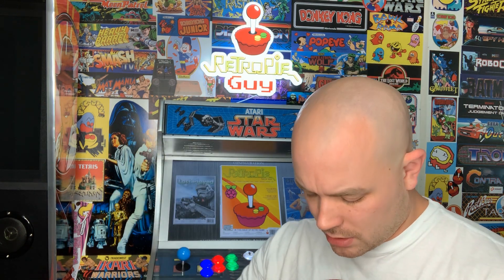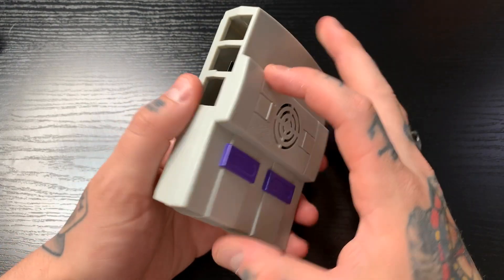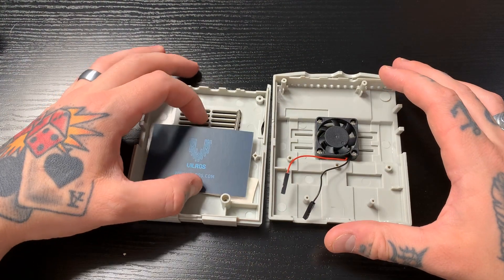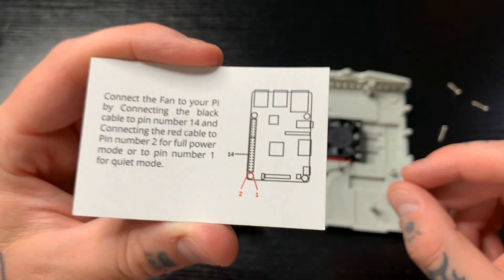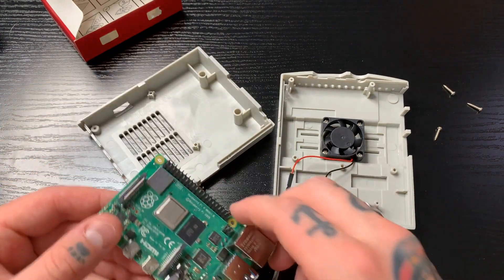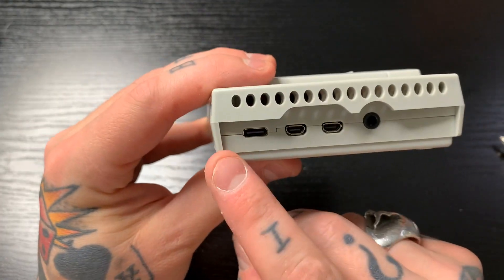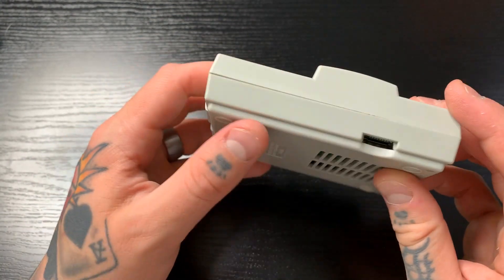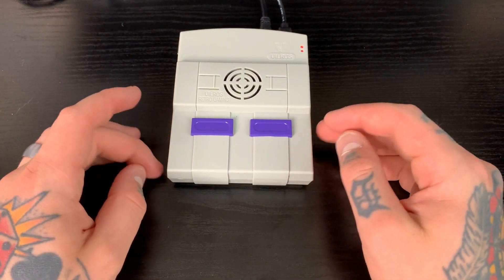Vilros SNES Style Raspberry Pi 4 Cooling Fan Case - Setup Demo & Review - RetroPie Guy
Here we have a full setup demo and review of the Vilros Raspberry Pi 4 Compatible Retro Gaming SNES Style Cooling Fan Case.